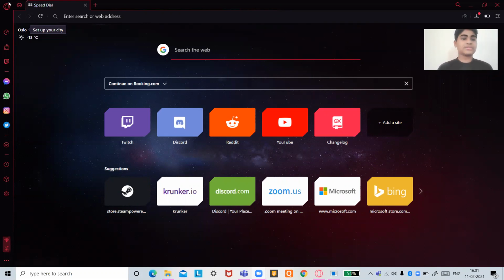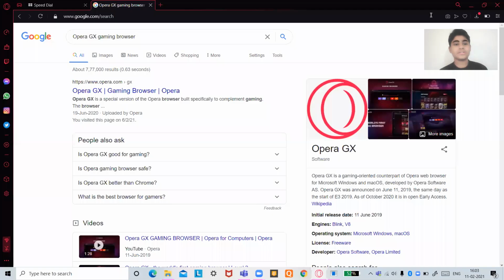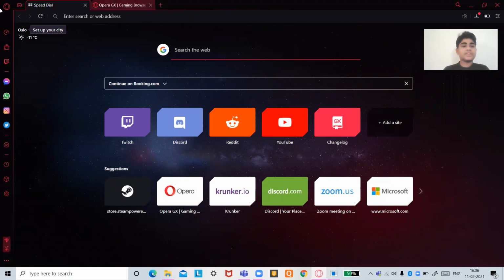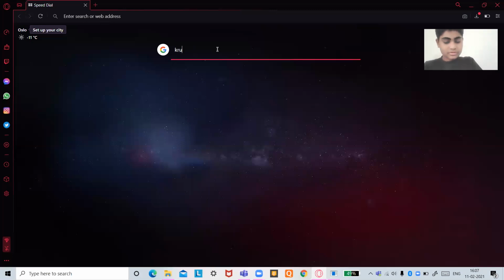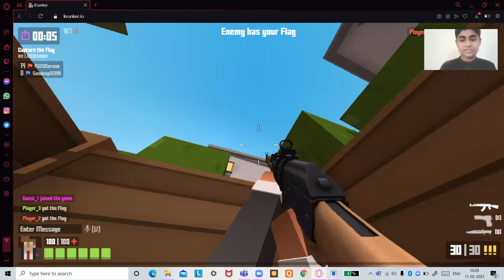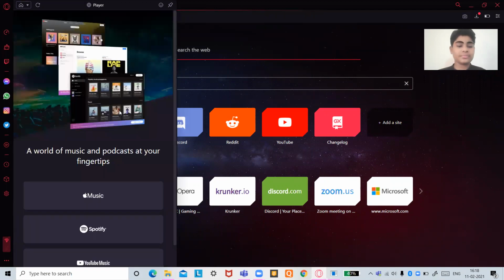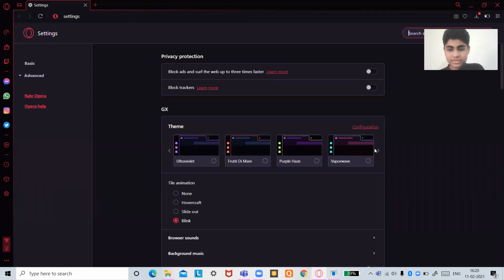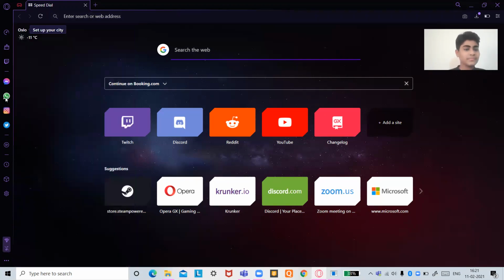Opera GX Gaming Browser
It is called as first gaming browser of the world:- Opera GX Gaming Browser.

It is a browser for gaming online and is also a normal web browser.

If you don't know what's Opera GX Gaming Browser then plz watch the full

 video to play online without installing the games in your laptop/PC

You can play big games online like Fortnite, Call Of Duty, Krunker, ETC

You need to install Steam power and Opera GX Gaming Browser to play

games

for new apps.

NEERAJ. R GAMING ARENA